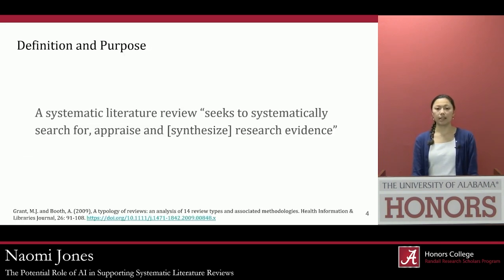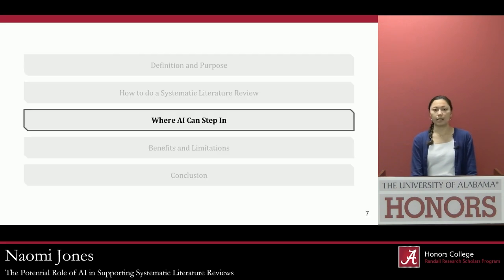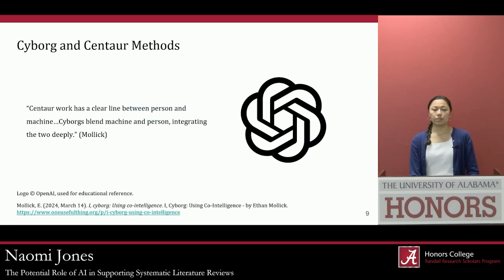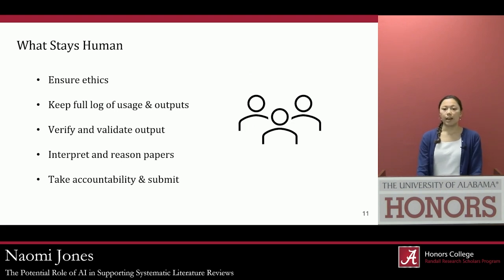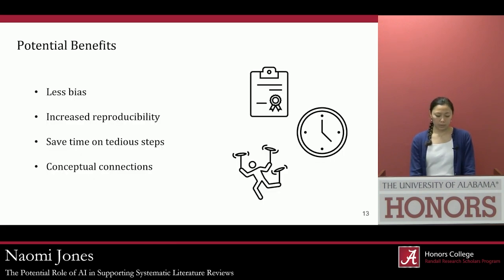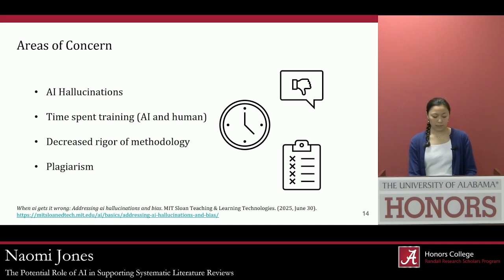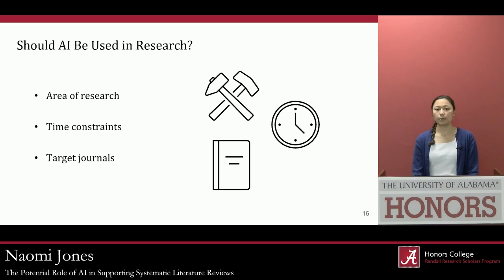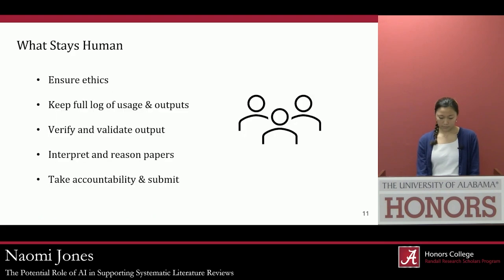The Potential Role of AI in Supporting Systematic Literature Review... | Naomi Jones | RRS Live 2025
Naomi Jones is a Sophomore Biology major in the Randall Research Scholars Program (RRSP). Their research project presentation, "The Potential Role of AI in Supporting Systematic Literature Reviews," was completed under the advisement of Theresa Welbourne from the Alabama Entrepreneurship Institute Department.

Project Description:
This project aimed to conduct a systematic literature review to identify gaps between academic and practitioner research on Employee Resource Groups (ERGs). It examined recent scholarly publications and compared their depth, scope, and focus with non-academic practitioner materials. At the same time, the project explored the use of artificial intelligence as a research support tool. This included evaluating existing and newly developing AI systems, assessing their ability to assist throughout the systematic literature review process, and considering the benefits and costs of developing a customized large language model tailored to a specific research project. The project also highlighted the potential for AI to streamline the early, time-intensive stages of literature review, enabling researchers to broaden the scope of their review and devote more time to deeper analysis and interpretation.